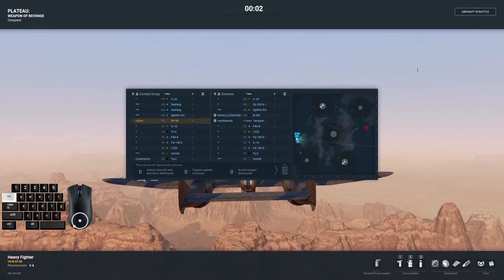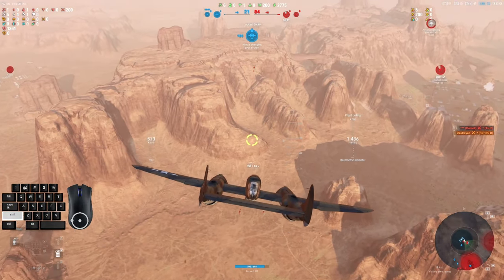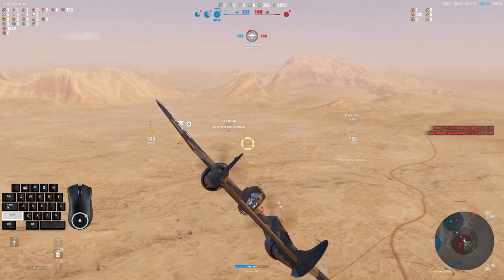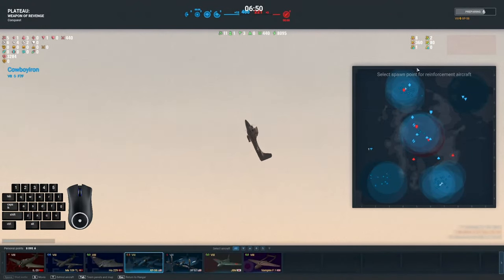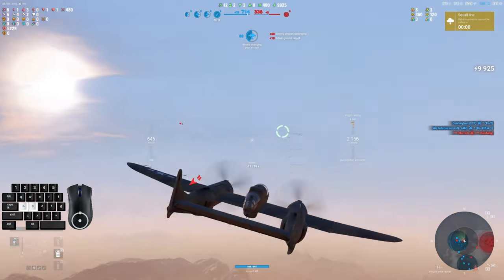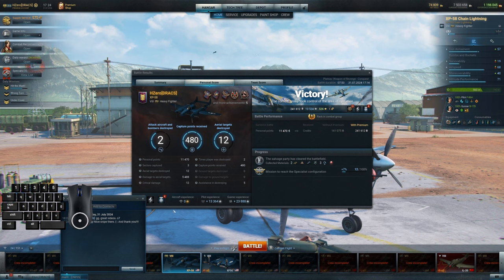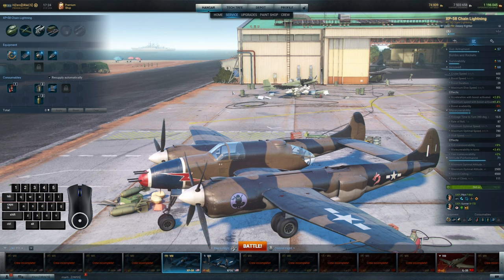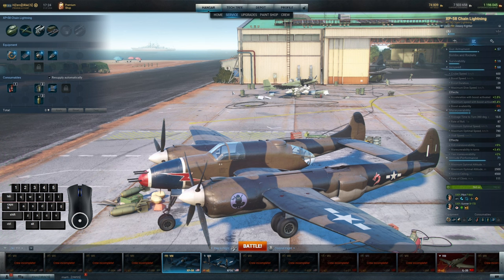Lightning Strike! The XP-58 Is Still Decent.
A sometimes forgotten t8 aircraft, the Chain Lightning can still get the job done if you are looking for a little different ride for countering bombers.